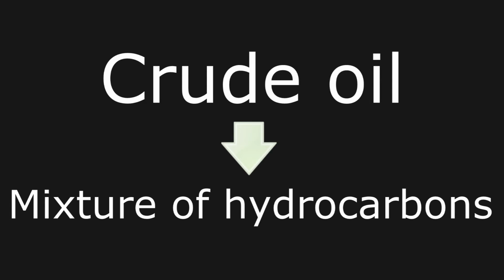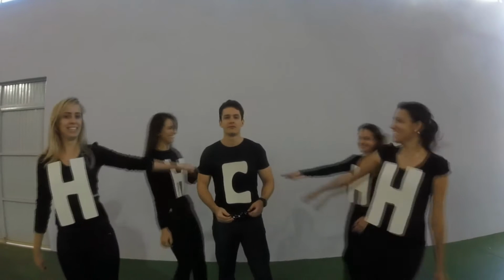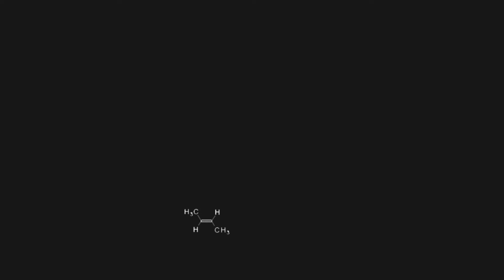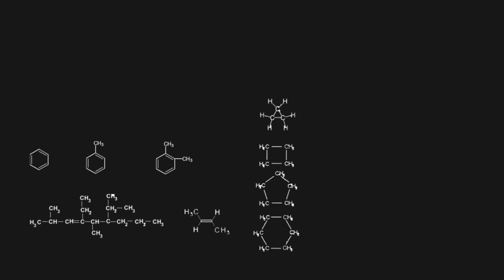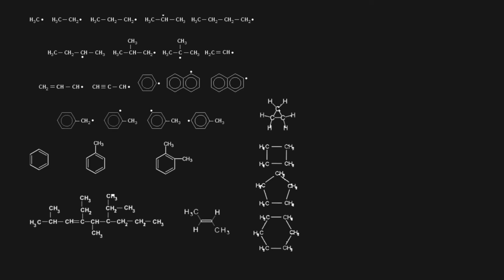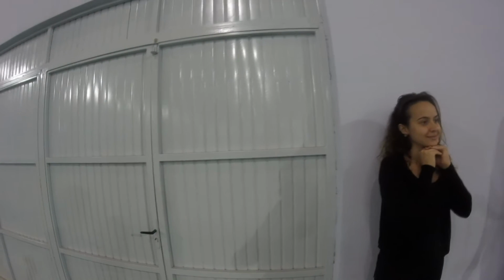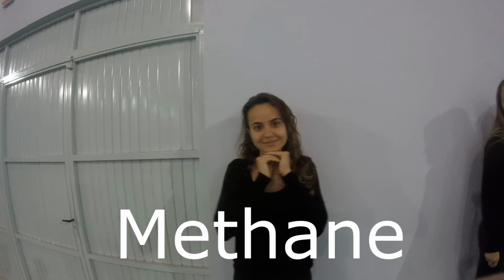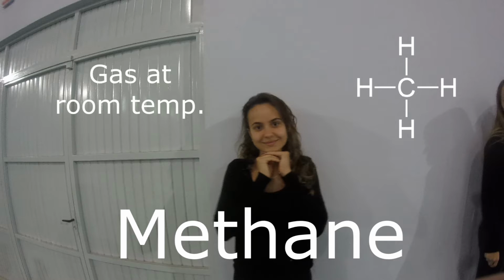How does an oil refinery works? - AIChE Toledo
Vídeo produzido pelo AIChE Toledo para participar do AIChE Student Video Competition 2015, explicando como funciona uma refinaria de petróleo.

Video produced by AIChE Toledo as an entry to AIChE Student Video Competition 2015, explaining how does an oil refinery works.